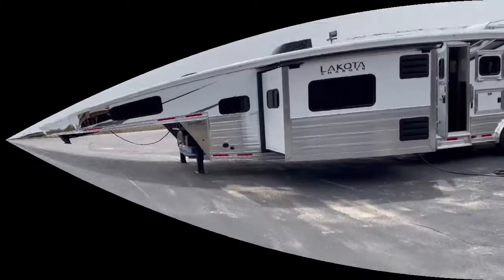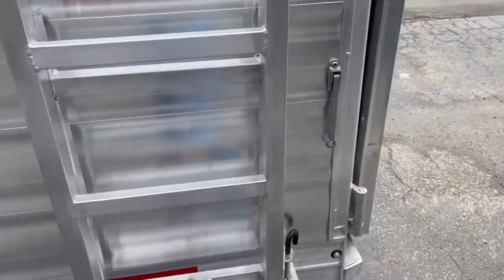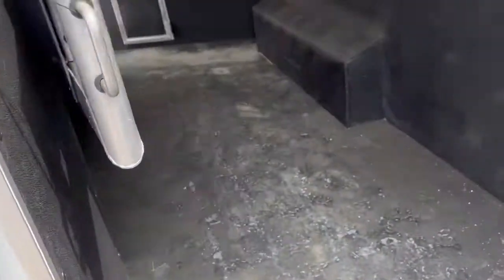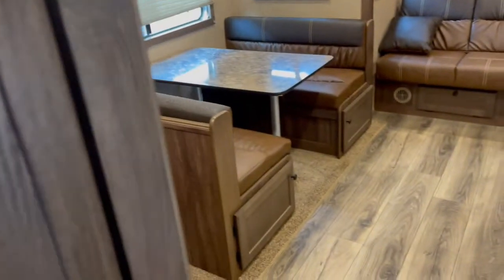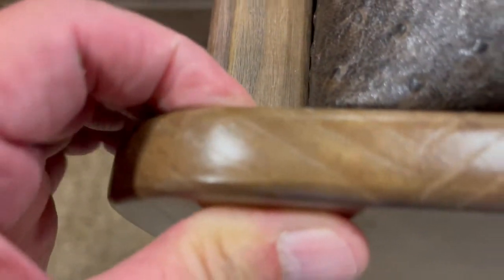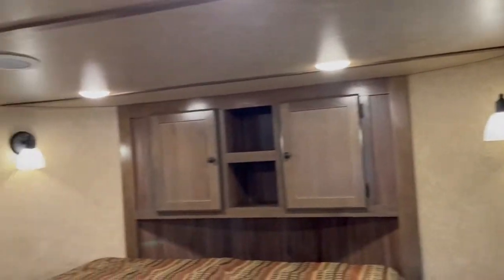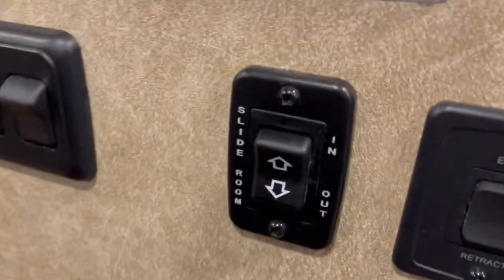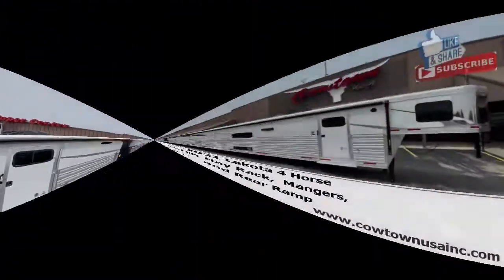2021 Lakota Charger 4 Horse 8' wide 15' short wall with Hay Rack, Mangers, and Ramp